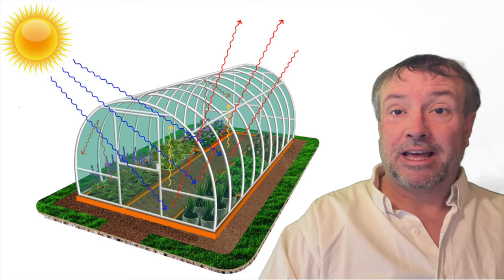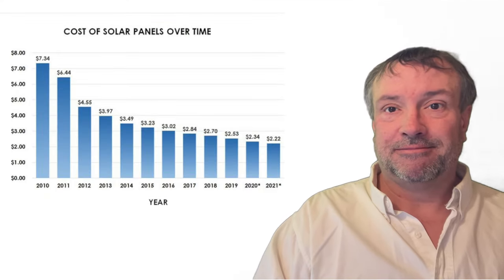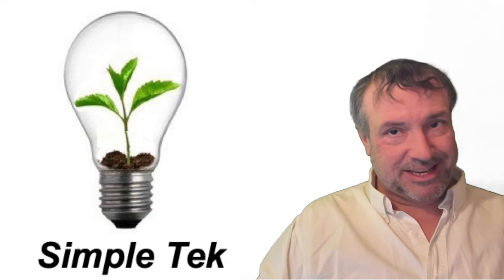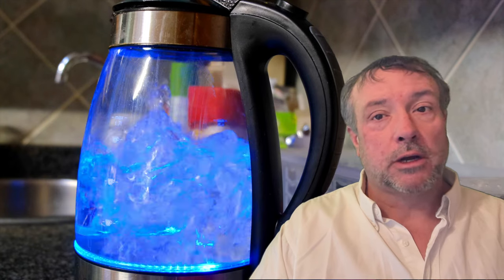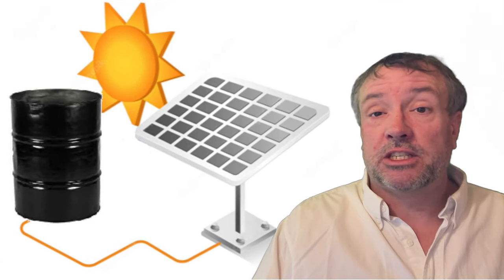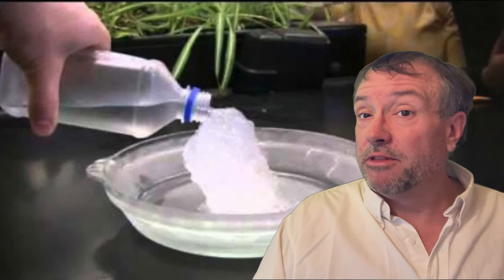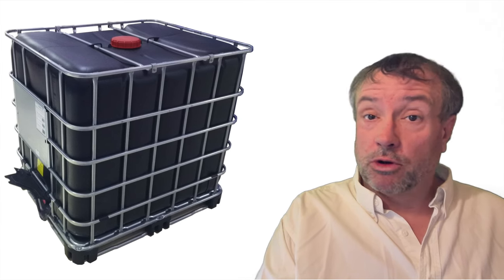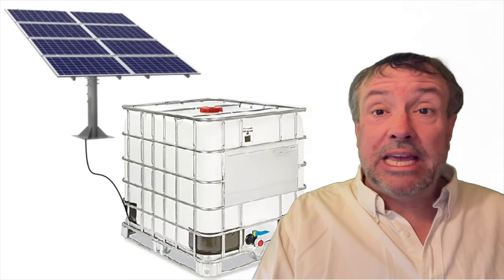Cheapest Solar Thermal Greenhouse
Cheapest solar thermal greenhouse to get through the cold winter months growing food. No digging required.